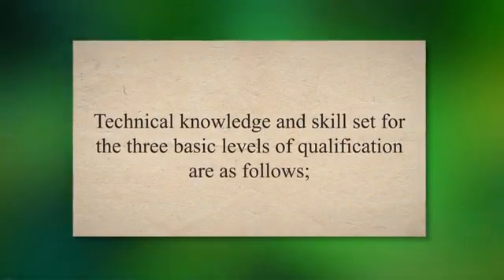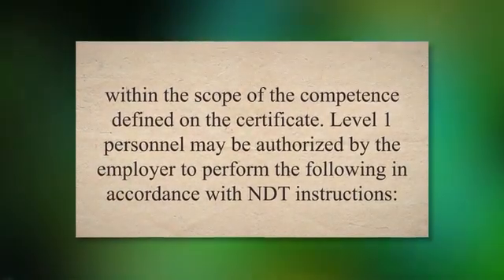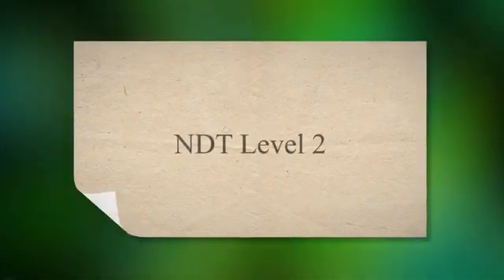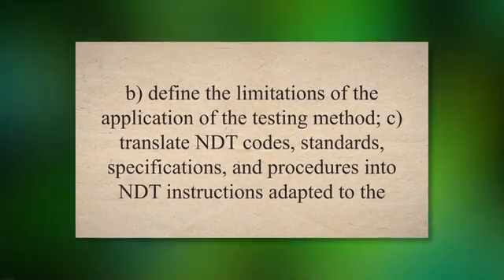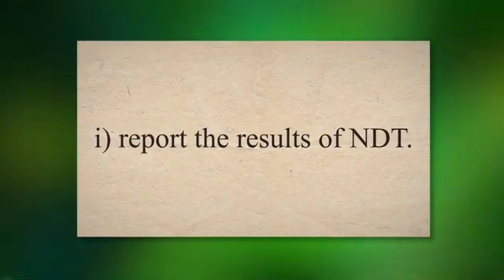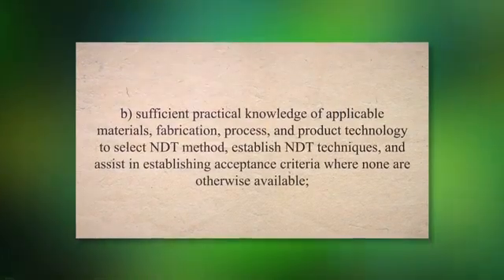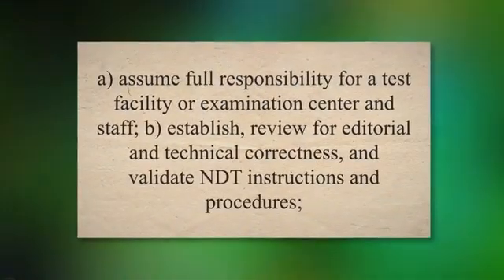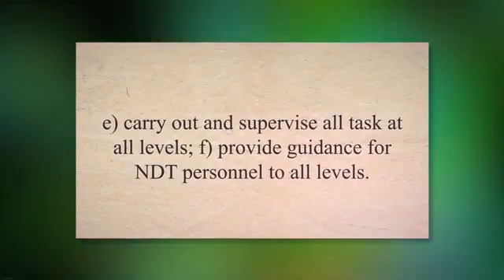NDT Level I, Level II and level III Job responsibilities and tasks